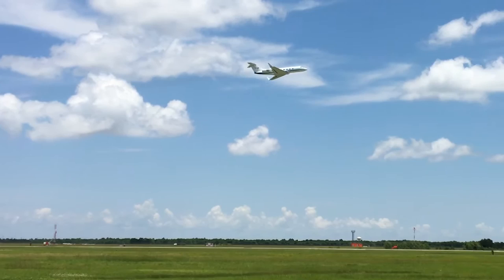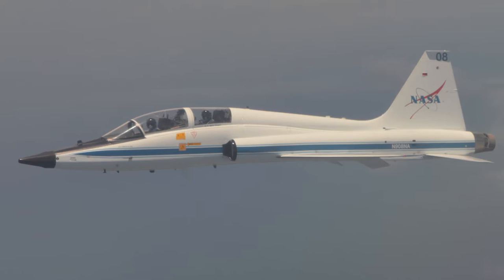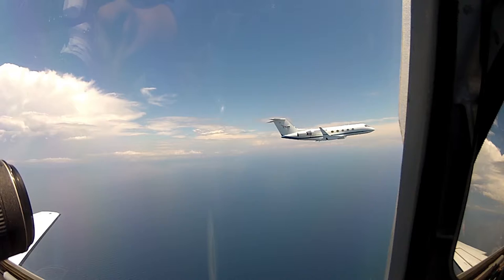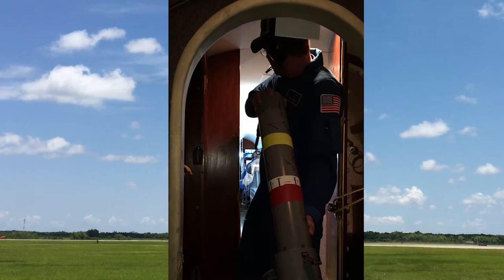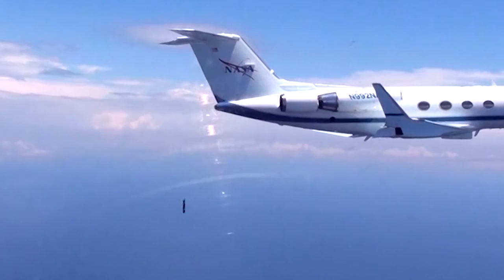OMG Drops Probe from Plane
OMG Mission Update:  Check out this cool video!  On Friday, we had our first successful test of the system for dropping ocean probes from the Gulfstream-III aircraft into the ocean.  We dropped a single probe into the Gulf of Mexico about 100 miles offshore of Houston.  (music used under license by audioblocks.com)